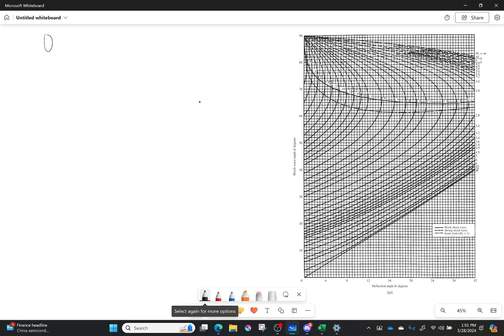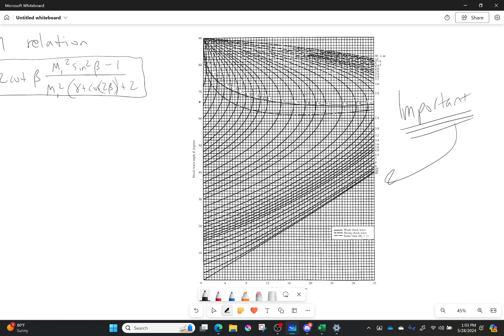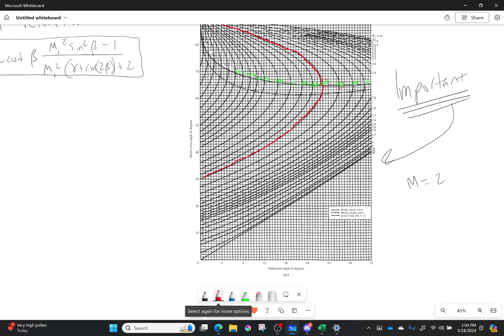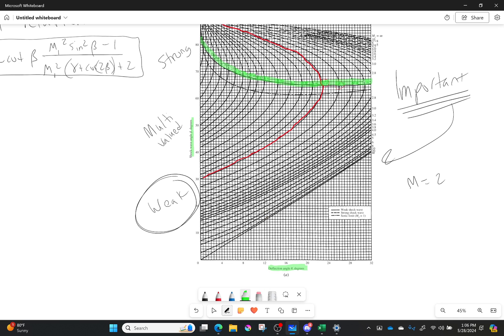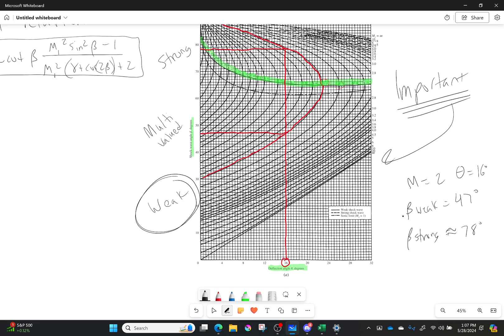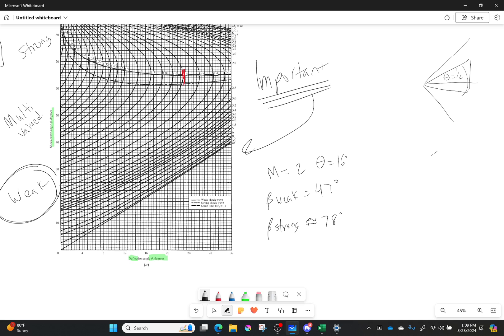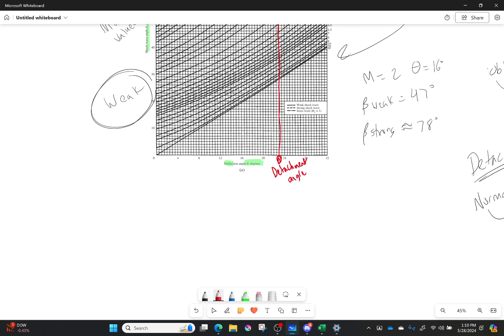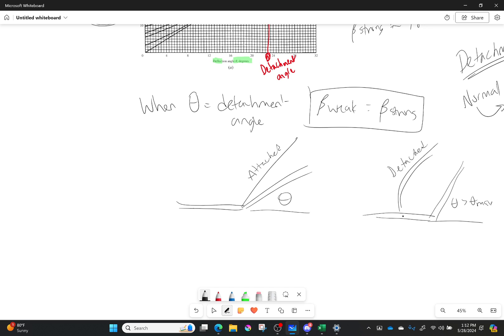The Theta-Beta-Mach Diagram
This diagram is not pretty to look at, however, it is not terrible to use. It helps us to understand the relationship between our deflection angle, shock angle, and the Mach number of our flow. It also tells us where a shock wave will detach if deflected too far and start acting more like a normal shock wave. Learn to use this!